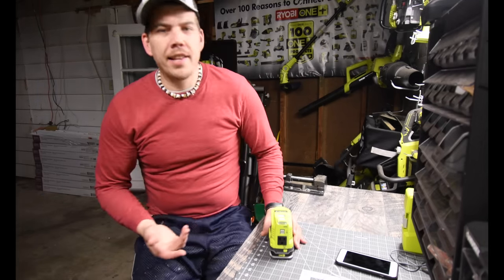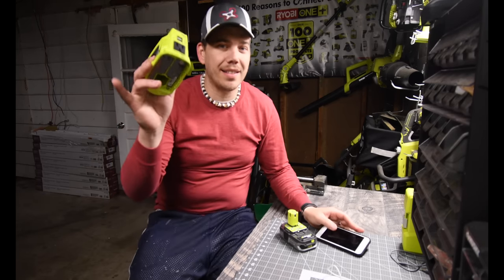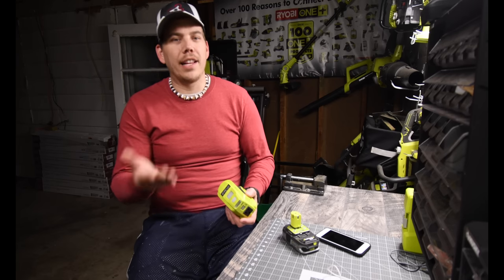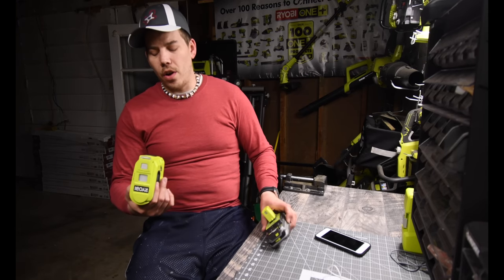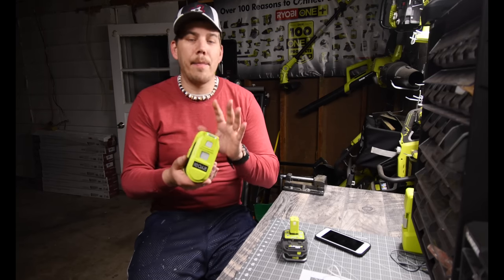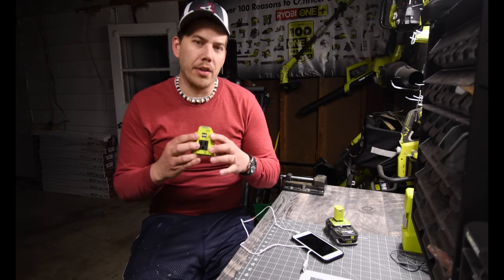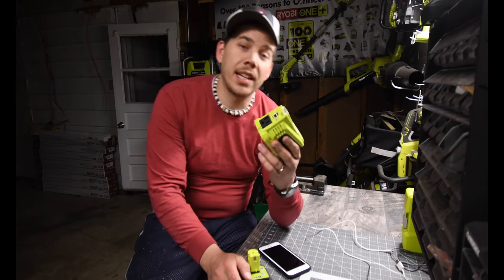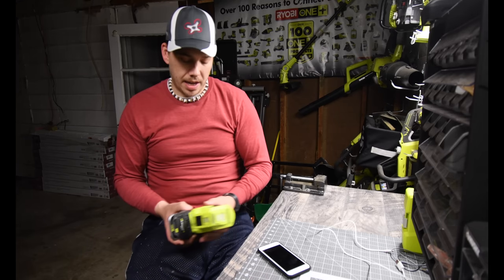Ryobi 150w Inverter gets HOT!!